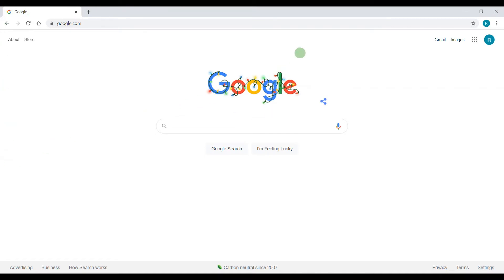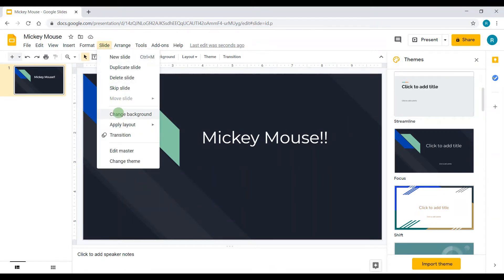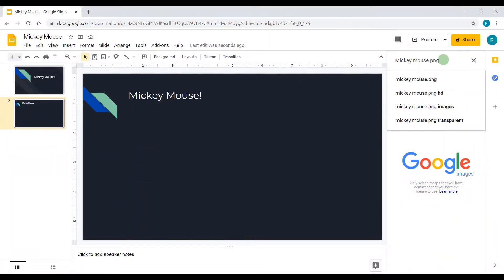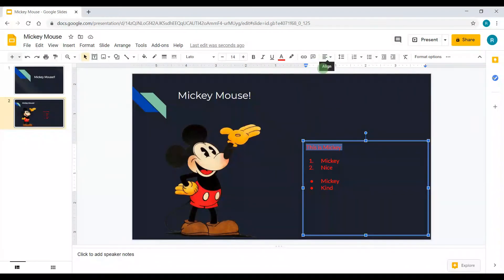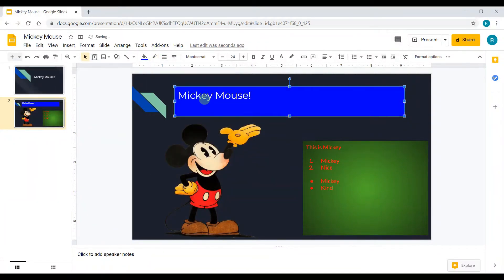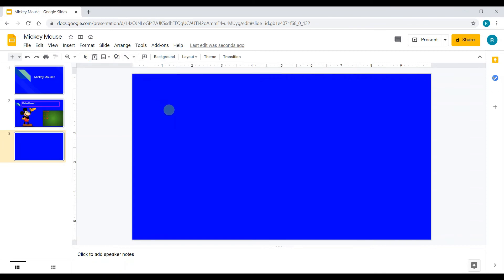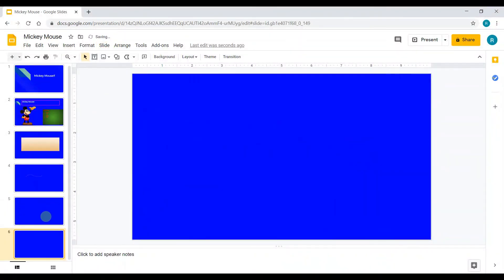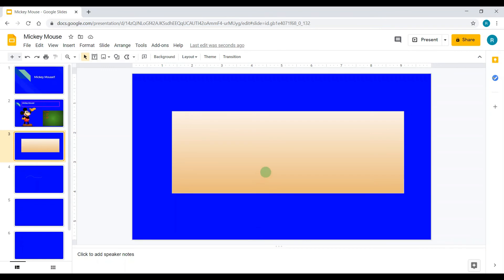Google Slides Tutorial For Kids and Beginners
This video shows basic tutorial for how to use the google slides
For Google docs tutorial for kids watch: